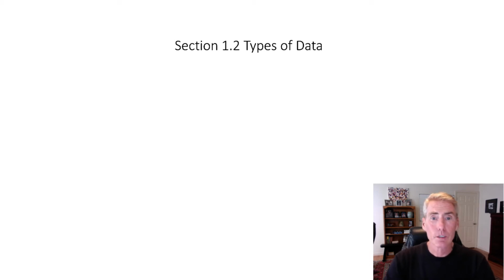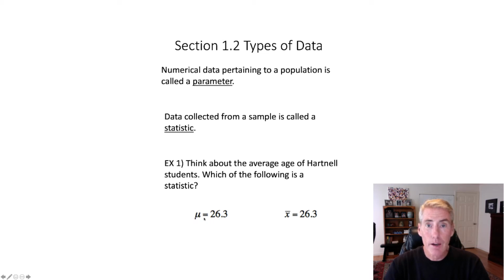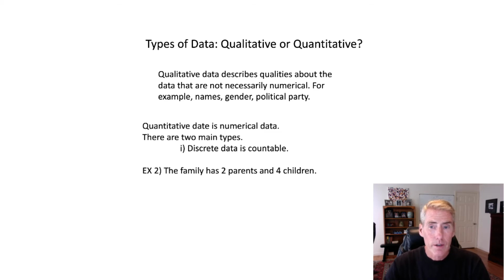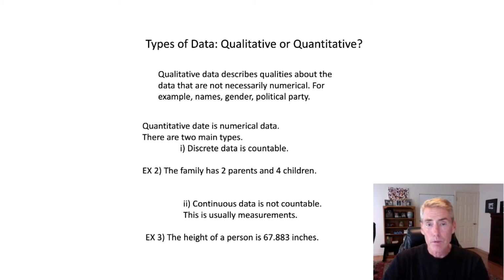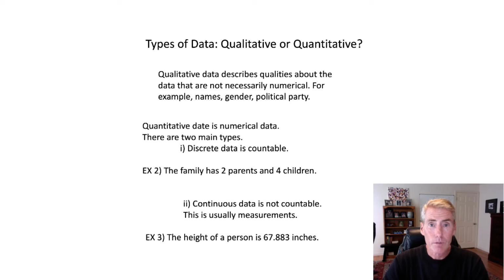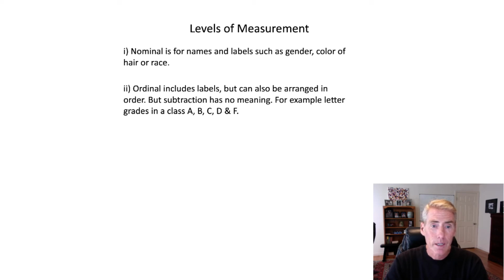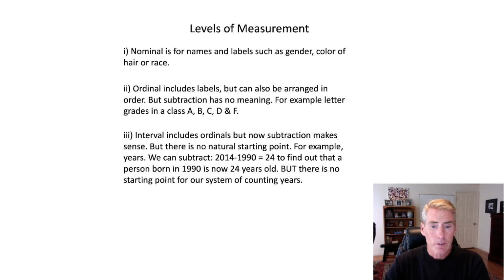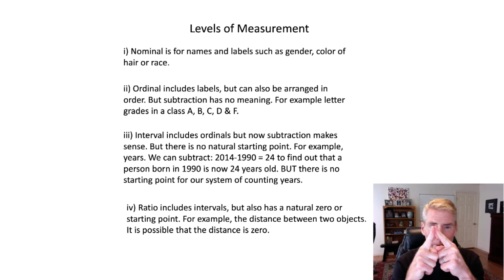Math 13 Section 1.2